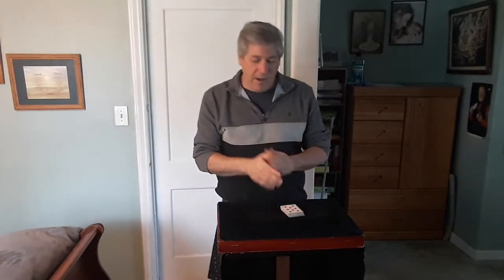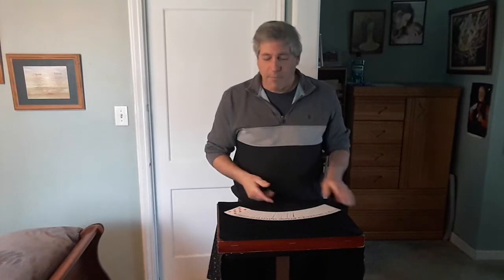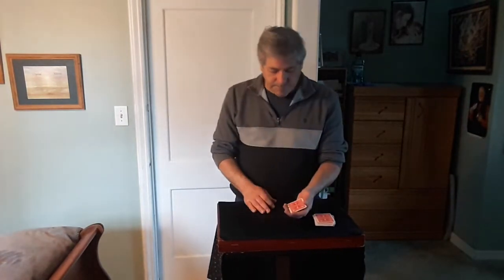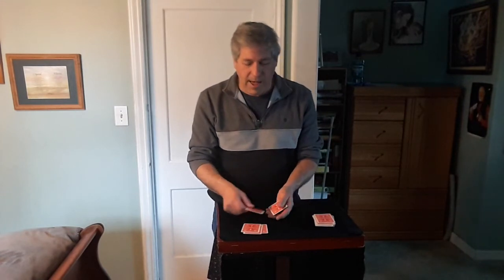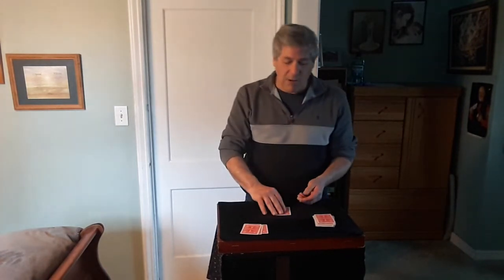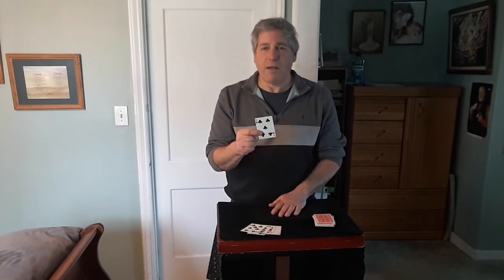The Finger-Print Trick- David Solomon